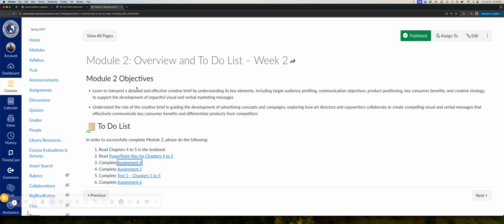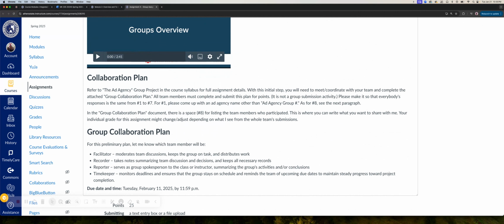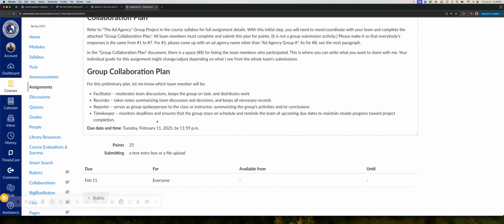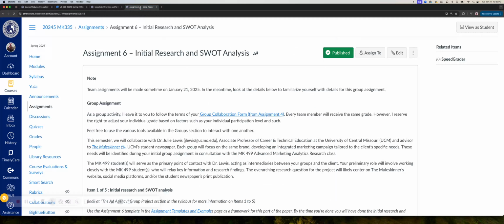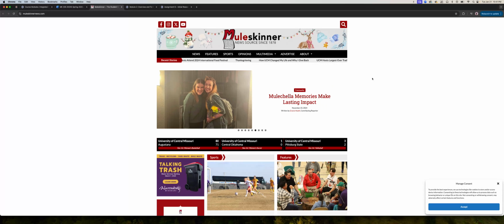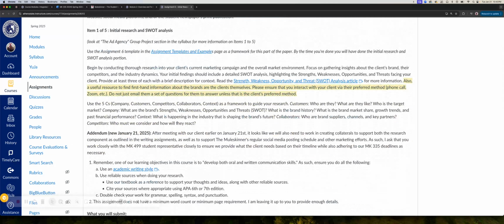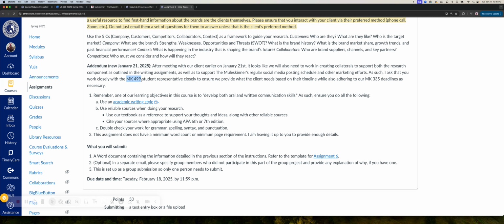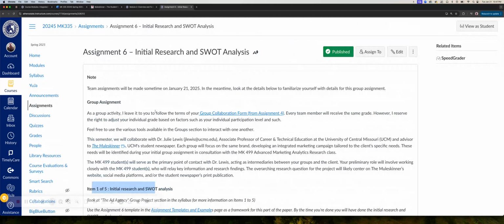Module 2 Overview Video 1 of 2 | MK 335 Spring 2025